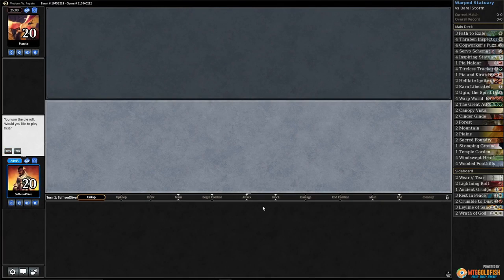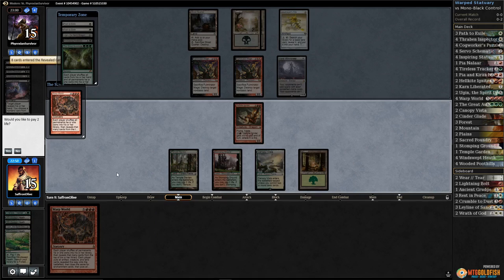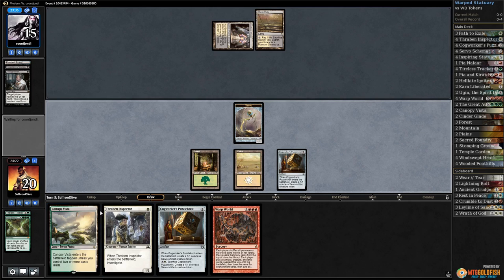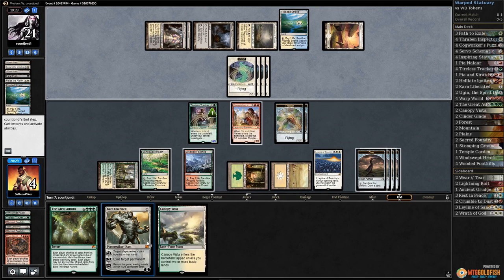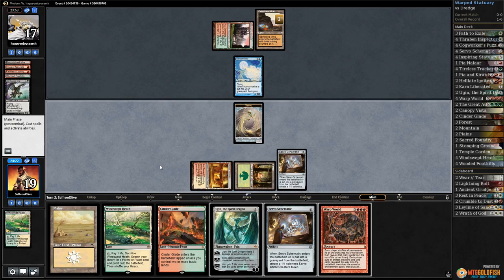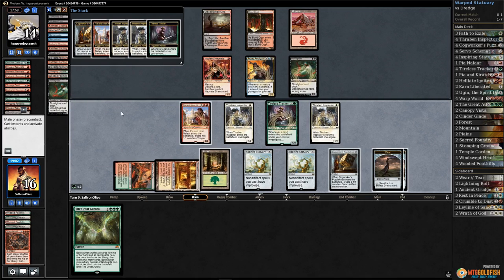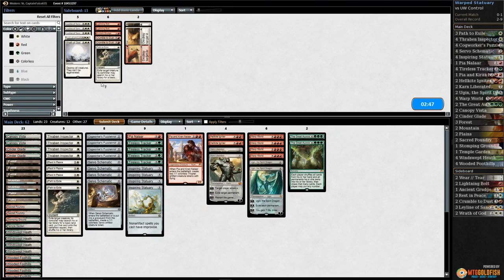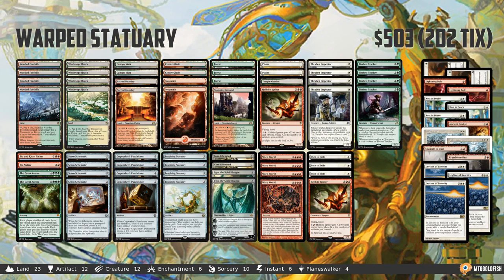Against the Odds: Warped Statuary (Games)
What are the odds of winning with Inspiring Statuary in Modern? We're about to figure it out!